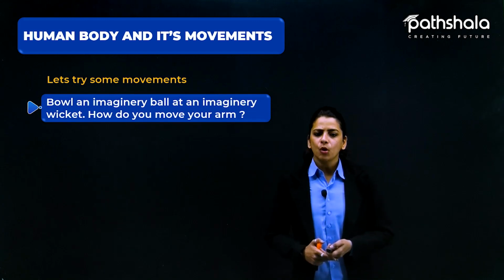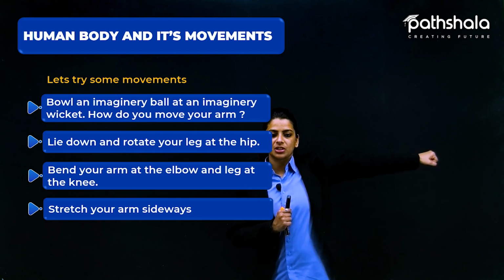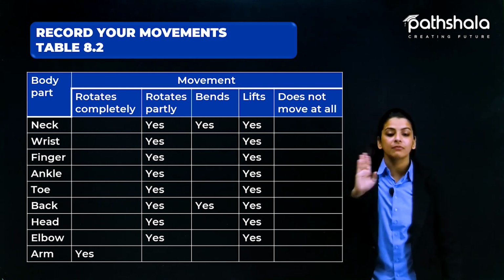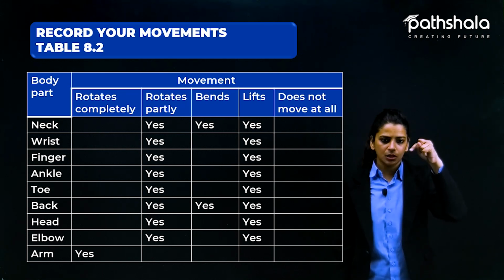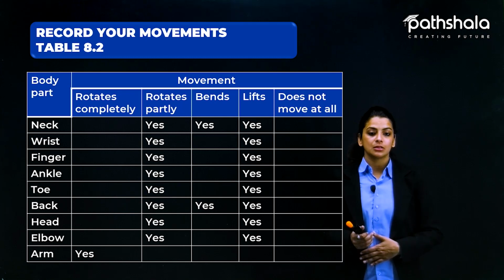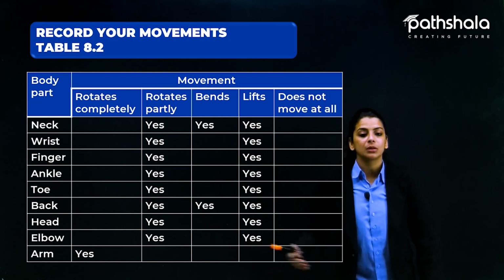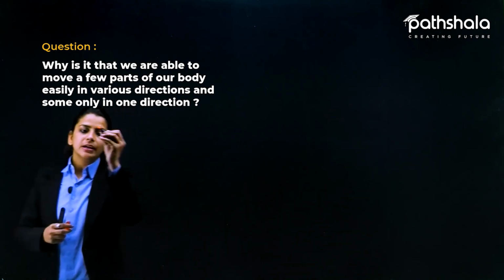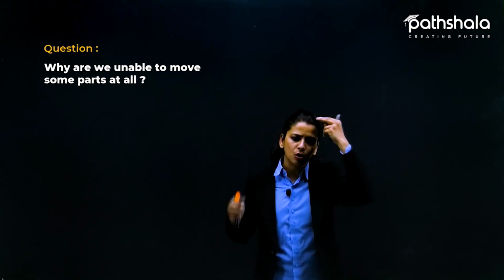Human Body And It's Movements | 8 Body Movements | Science | Class 6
Std : 6
Subject : Science
Chapter : 8 Body Movements
Topic Name : Human Body And It's Movements